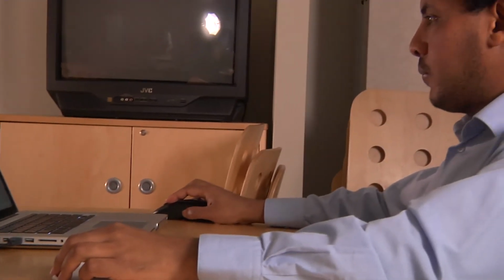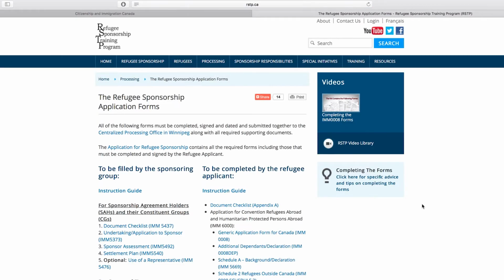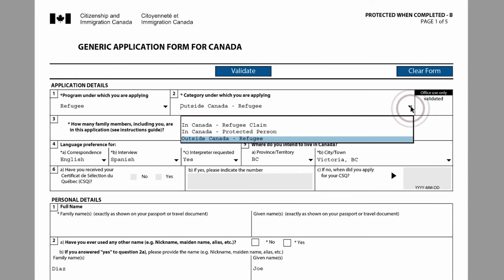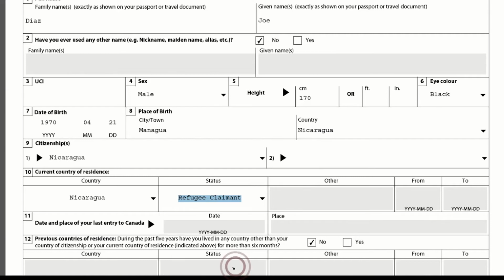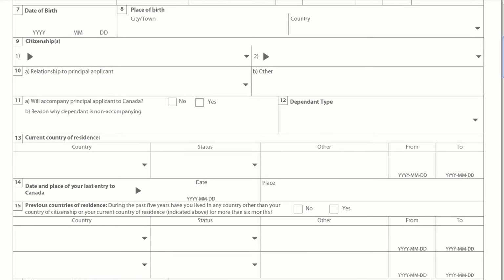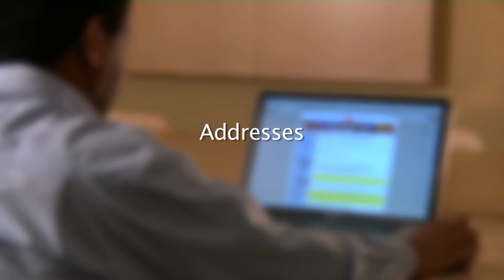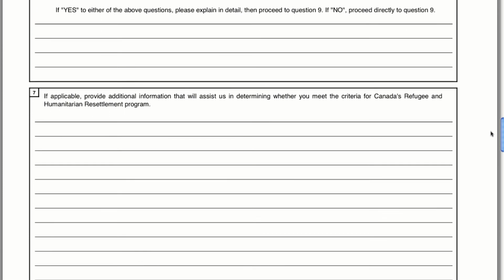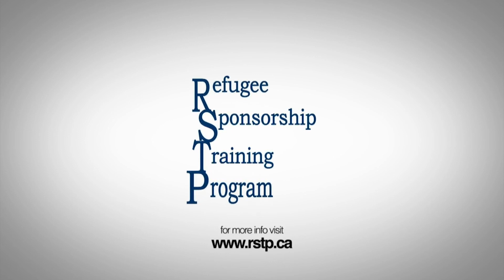Completing the Refugee Forms (IMM 6000)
THIS VIDEO IS NOW OUT-DATED. Please refer to the PR Portal Training video playlist to learn how to complete the application forms